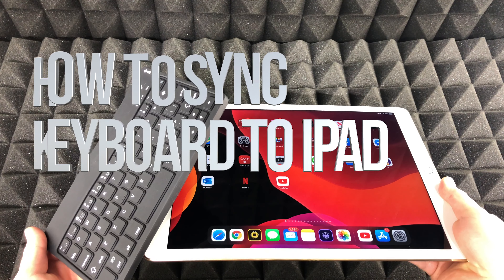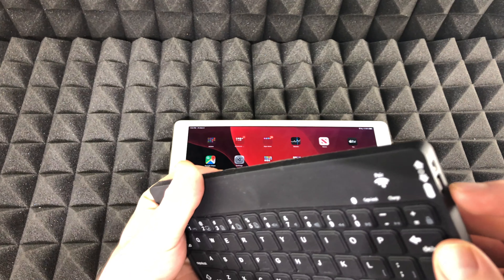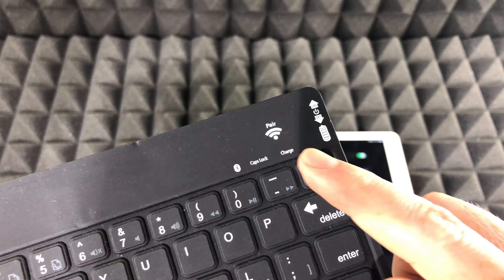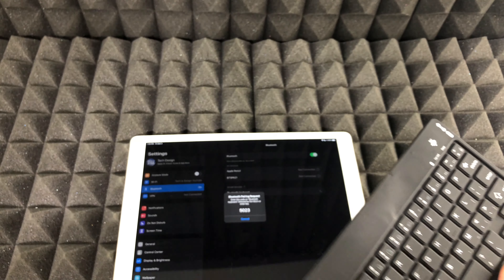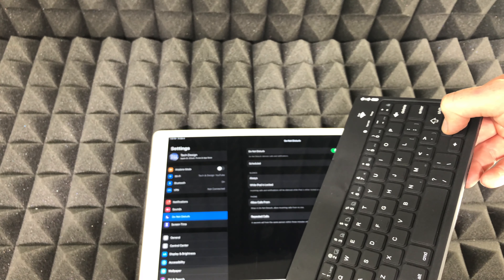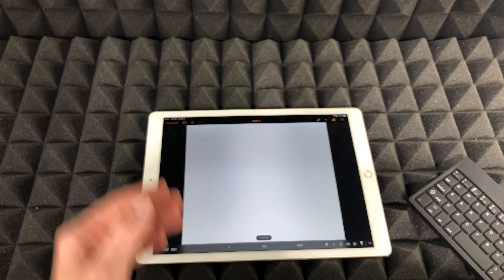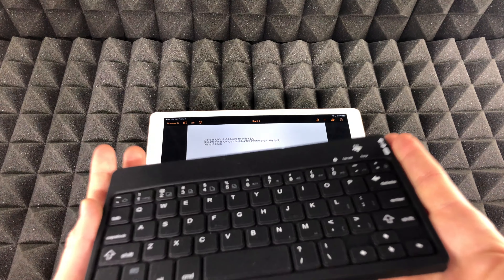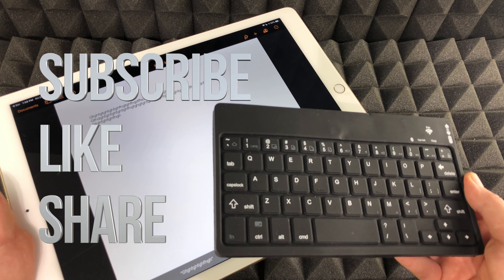How to Sync Keyboard to iPad, iPad Air, iPad mini, iPad Pro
Sync Wireless Bluetooth Keyboard with iPad, iPad mini, iPad Air, iPad Pro